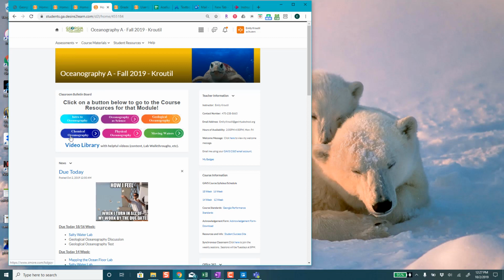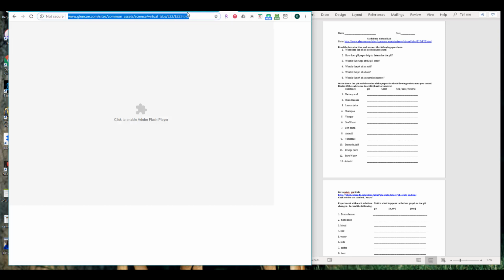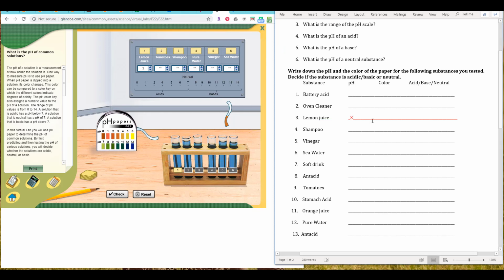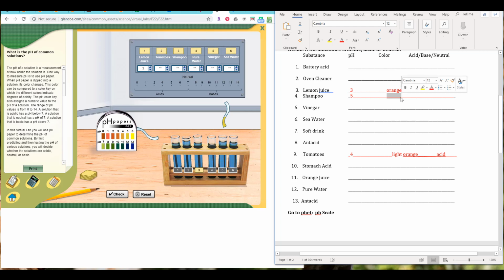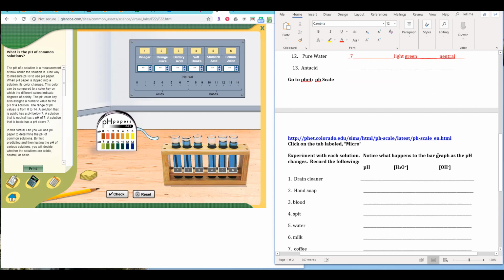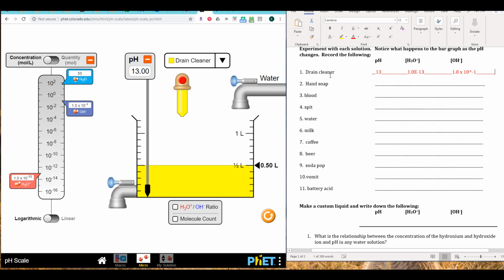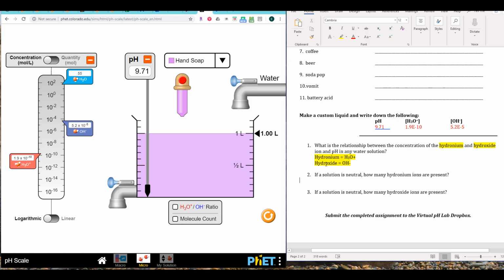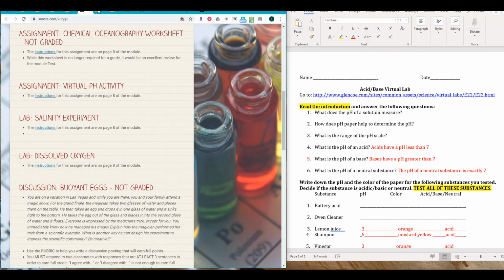Virtual pH Lab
This video walks you through the virtual pH lab.